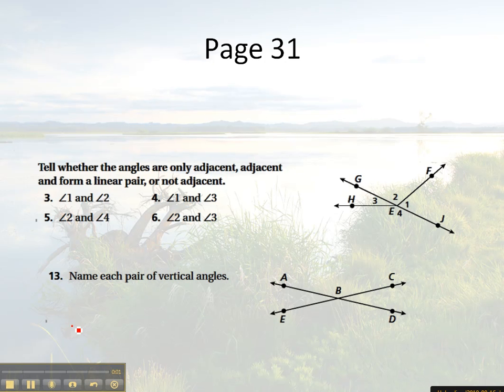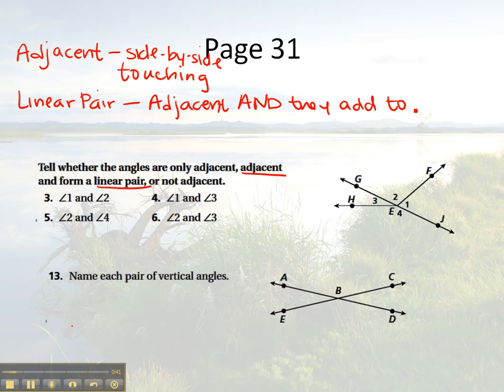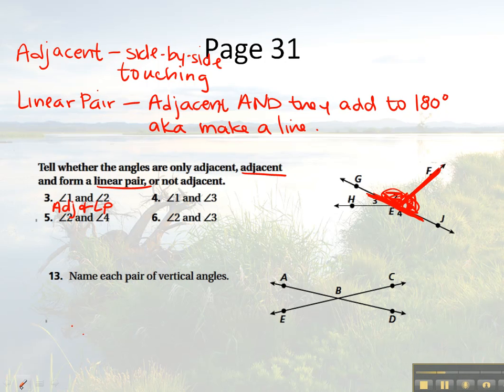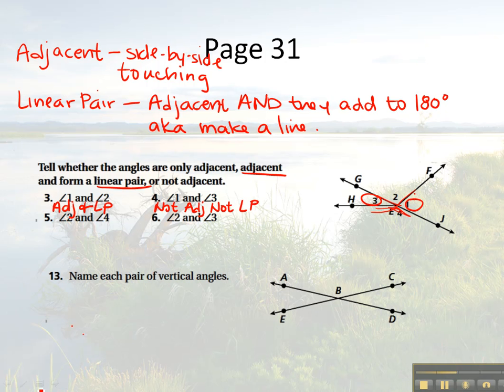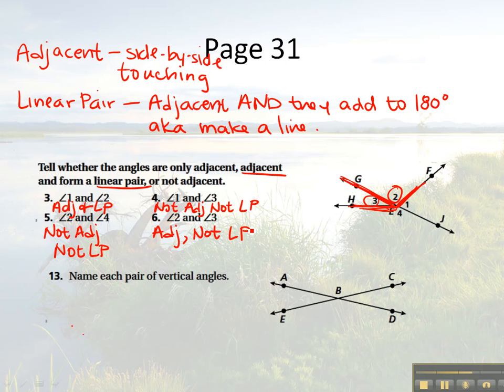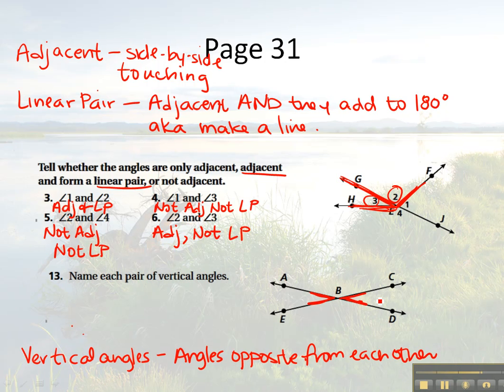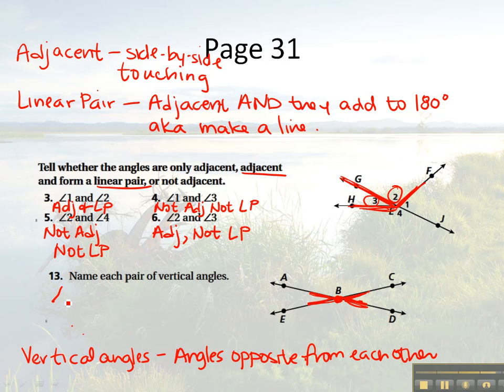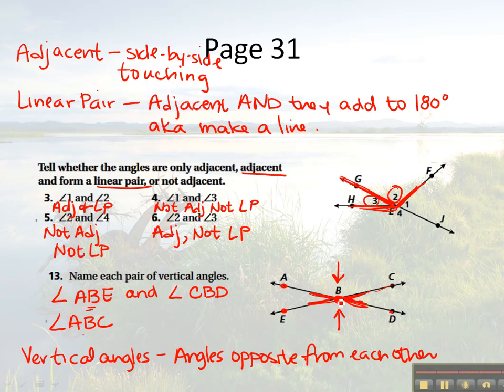9/15 Pg 31 #3-6 and 13 angle pairs